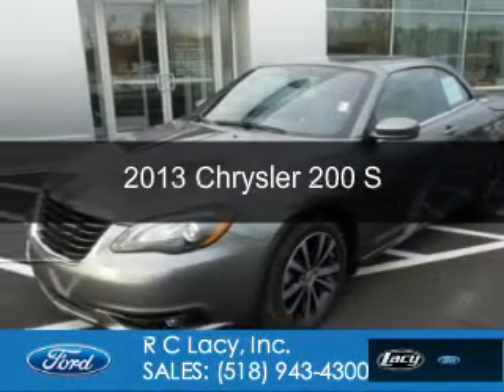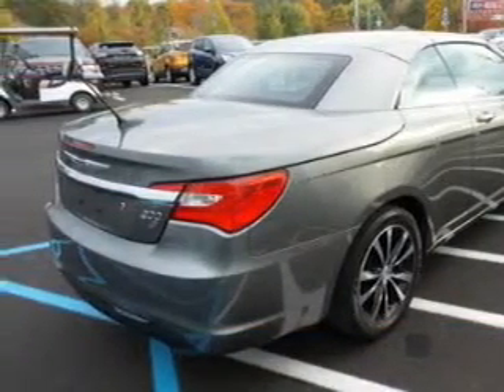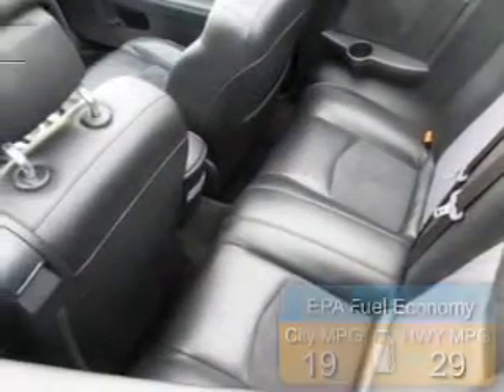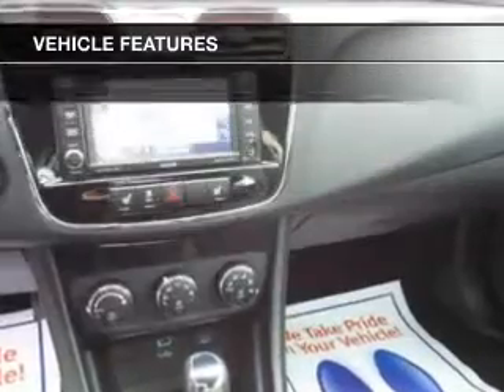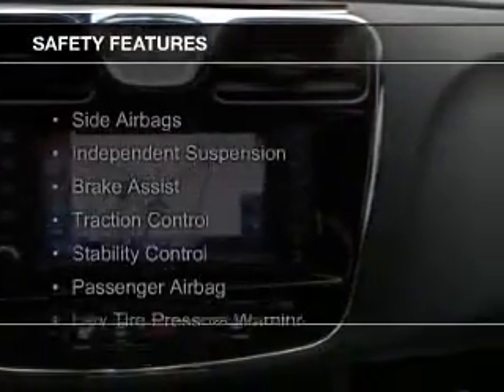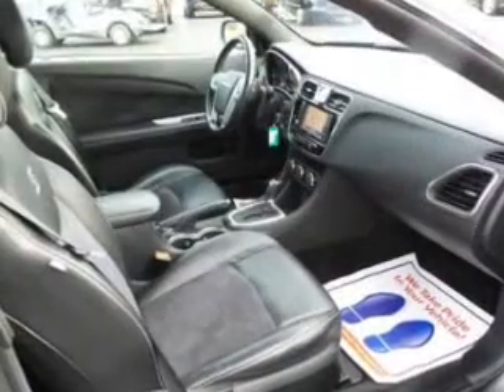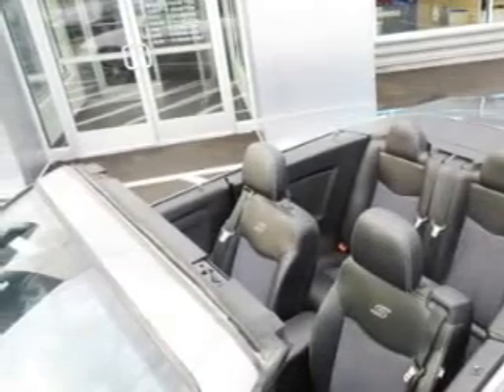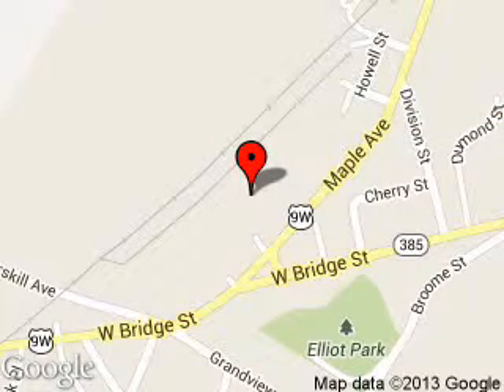2013 Chrysler 200 - CATSKILL NY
Phone:
Year: 2013
Make: Chrysler
Model: 200
Trim: S
Engine: 3.6 liter 6 cylinder 24 valve
Transmission: Automatic
Color: Tungsten Clearcoat Metallic
Mileage: 25518
Address:
25 HIGH ST